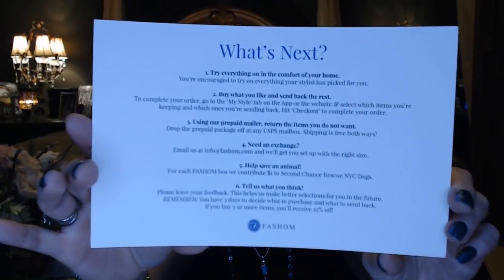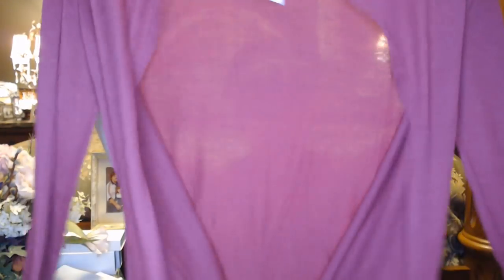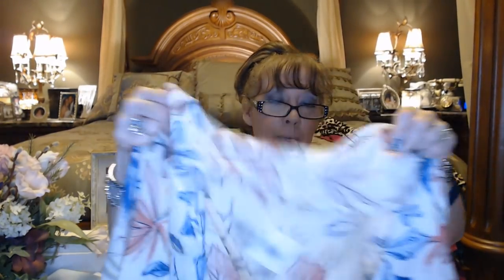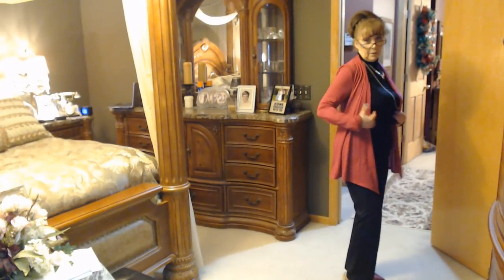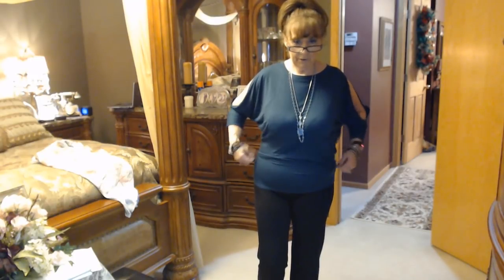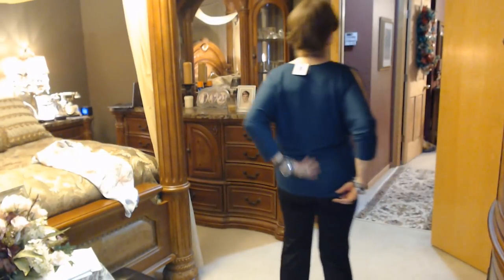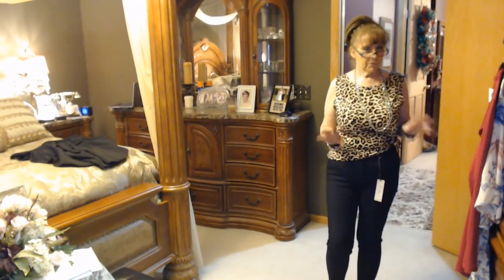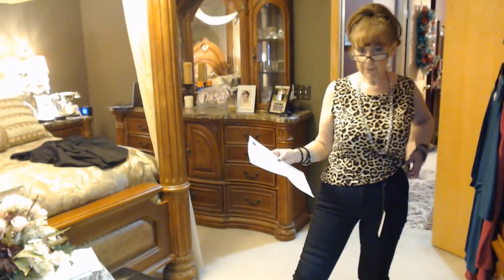Fashom Unboxing # 5 - Softest Top Ever!!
TIMESTAMPS ARE BELOW INTRO:

Thanks for sharing my Fifth Fashom Unboxing!

This company has more affordable fashion, great items, great prices!

They also donate $1.00 of every subscription box to NYC Second Change Rescue, for abused and neglected animals ~ How great is that!!

Thanks Morgan for doing an incredible box for me!!

UNBOXING:
5:27

TRY-ON:
8:38

RECAP:
14:30

If you are on the fence - try them you have nothing to lose!!
Fashom will waive the styling Fee on your first 2 boxes!  and if you use my link, you get $10.00 off anything that you purchase, and I get a $10.00 credit as well!

FILL OUT YOUR STYLE PROFILE & SUBMIT A STYLING REQUEST
Tell us about your style, size & price preferences & then submit your request to be styled. You’ll see a styling preview within 2-3 business days.

REVIEW YOUR SELECTED ITEMS & PICK WHAT SHIPS
Your stylist will send you items to review. You pick 5 pieces to be shipped to your doorstep within 2 days. No subscription required. If no items are picked within 2 days, your FASHOM stylist will send you their choice of 5 pieces.

KEEP WHAT YOU LOVE & SEND BACK THE REST
Try on your hand-selected items & keep what you love! We send you a prepaid envelope for easy returns. You have 3 days to try ‘em on. Only pay for what you keep! Give us a review and a feedback so the stylist can help you better next time.

Styling fee applies when you submit a styling request.

LOVE THE WAY YOU ARE!

xoxo  Nancy